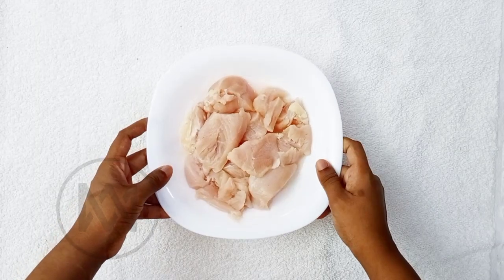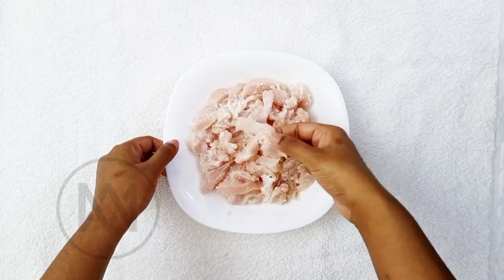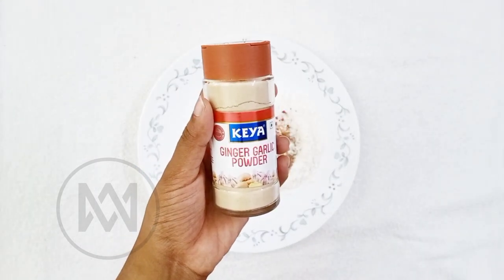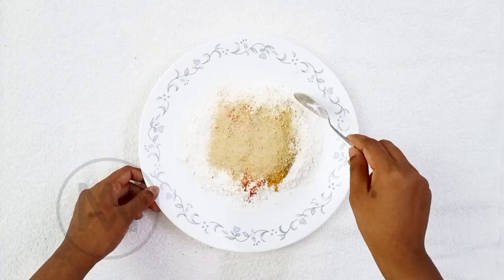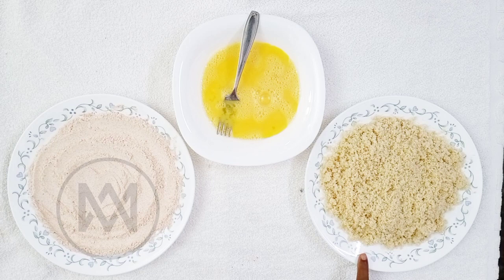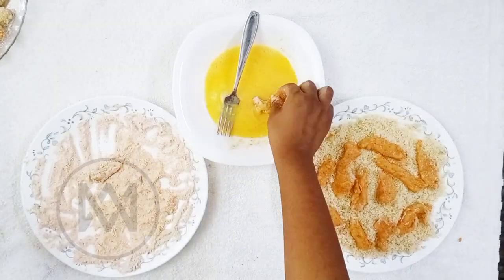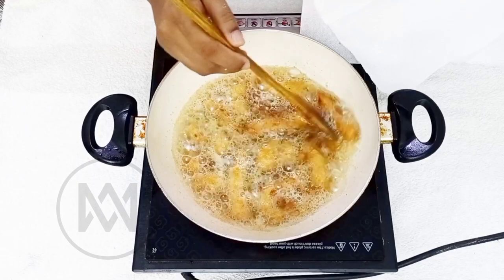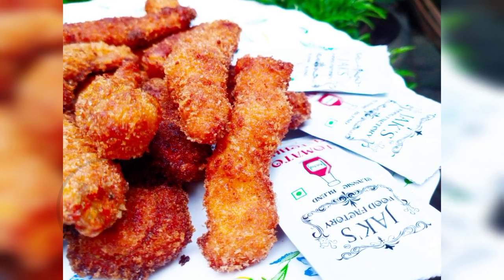ചിക്കൻ കൊണ്ടൊരുനല്ല ഐറ്റം നോക്കിയാലോ? ചിക്കൻ സ്ട്രിപ്പ്/ chicken strips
Chicken is loved by majority of the people. Let's see how to make a simple yet delicious recipe with chicken.